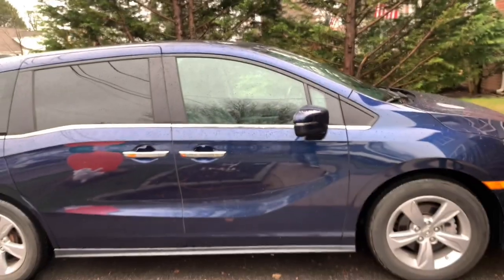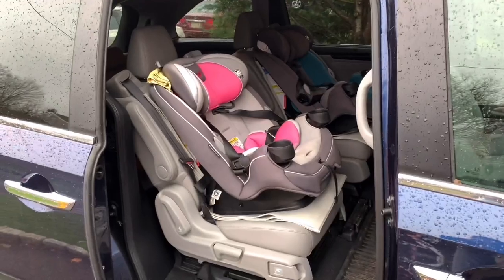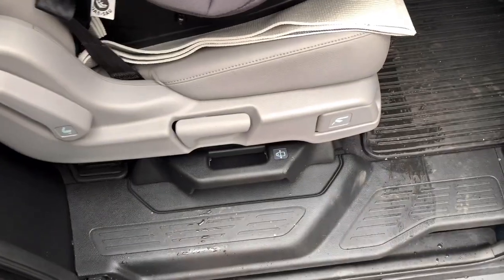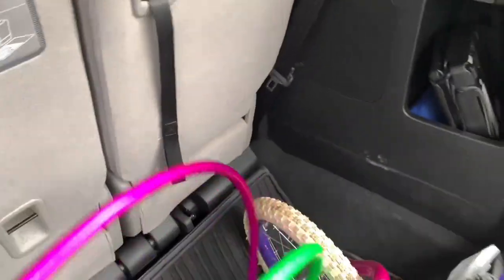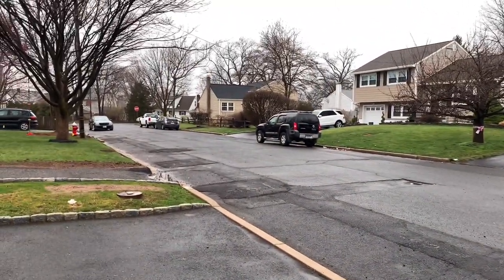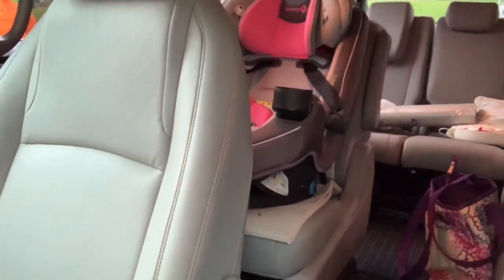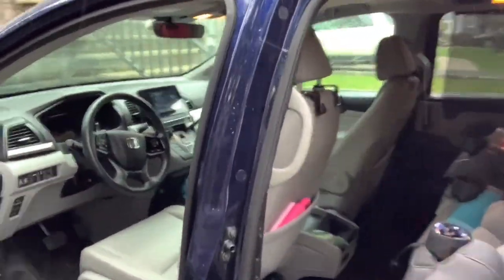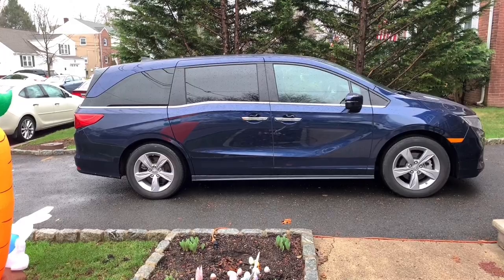The Case for the Minivan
I talk about why minivans are awesome and why some people refuse to own them.